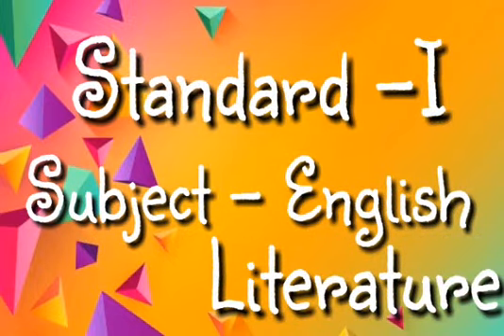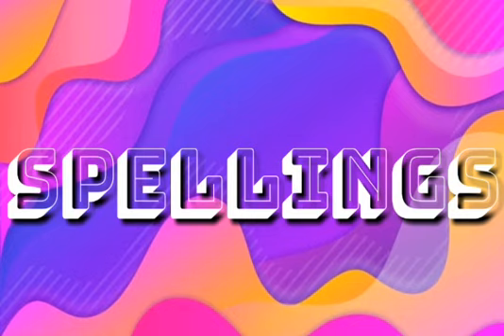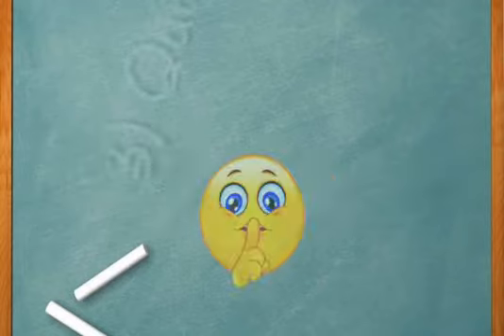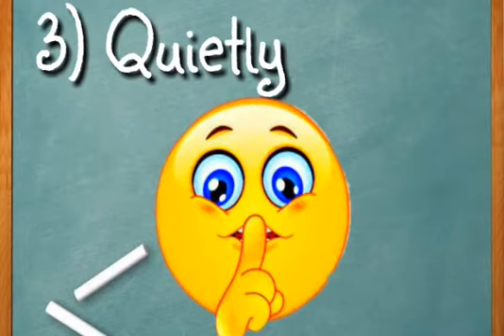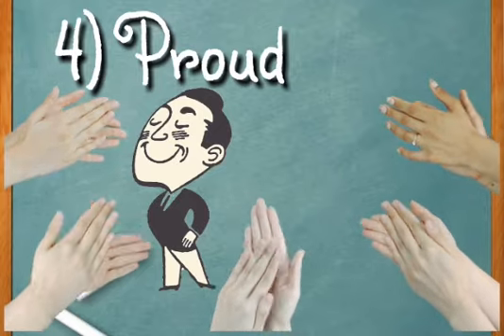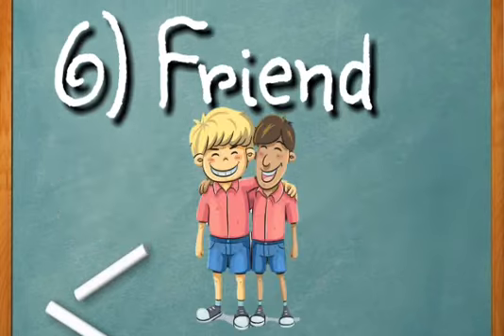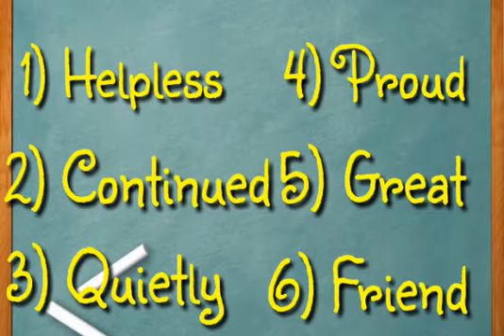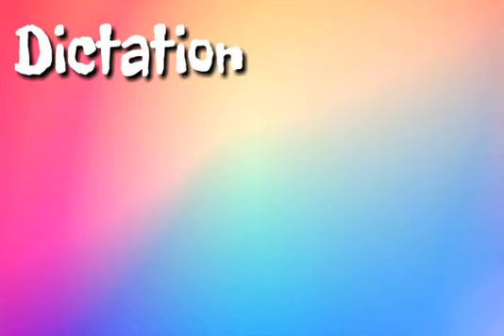standard 1 English literature spellings